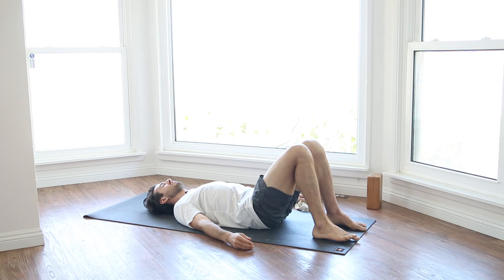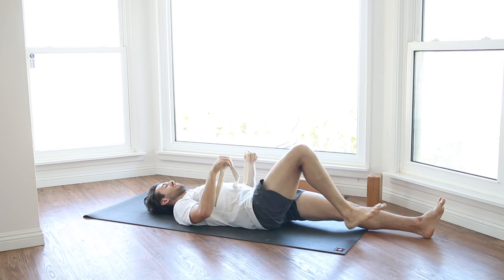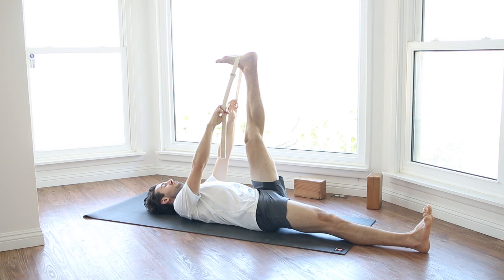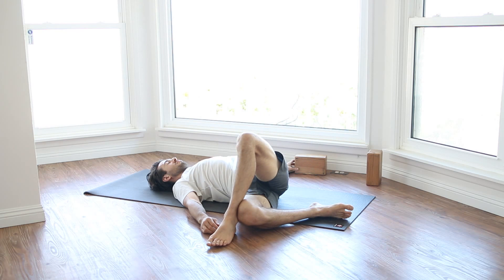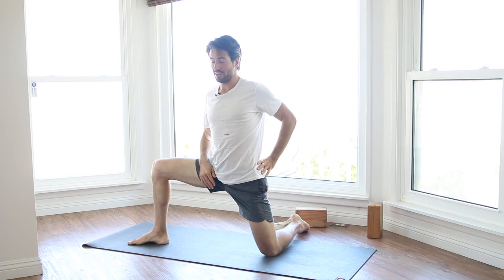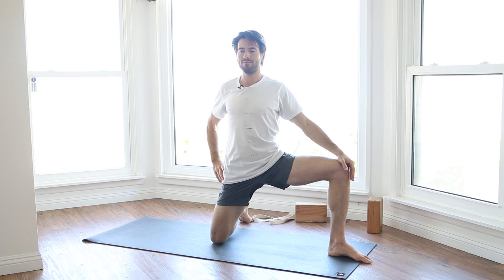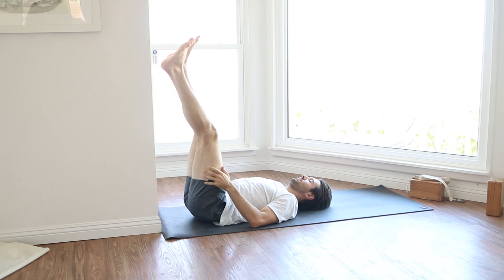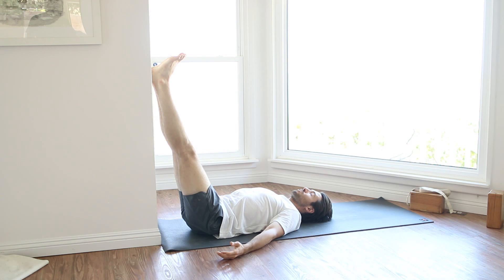Hip Opening and Hamstring stretch Great for Runners Cyclists & Athletes True Mobility | Yoga Dose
The Quads, Hips, and Hamstrings are the biggest muscles in our bodies. They help to power us through life.  If kept healthy they will keep us moving properly.  When we don't dedicate time to stretching and creating mobility, the facia builds up and we get adhesions and knots that keep us from our full range of motion.  For athletes, these are super important. Spend a little time to tune up your hips and hamstrings to make sure they are helping you to stay aligned in your practice, and releasing and firing properly. Short, simple, and very effective.

Many of the videos you see on Youtube in this category are of people borrowing space from other areas in the body (like low back) to look like they're going deeper in the pose. This is ineffective. Don't be fooled.

Great for runners, cyclists, weightlifters, hikers, surfers and athletes of all kind.